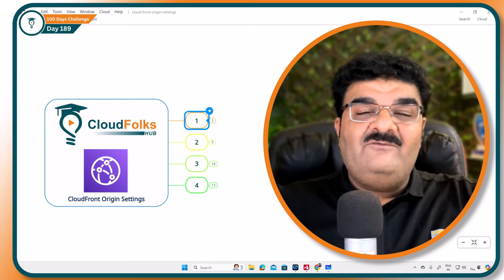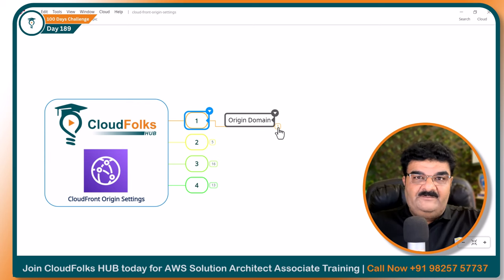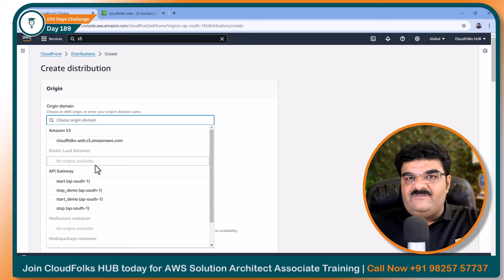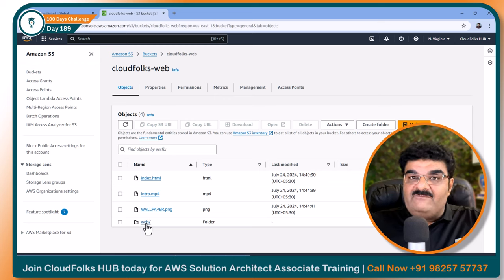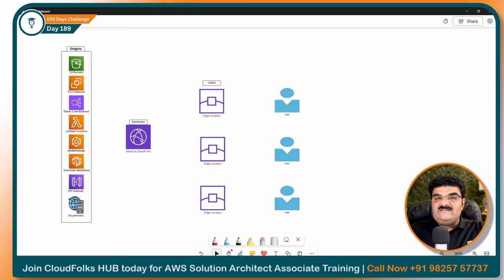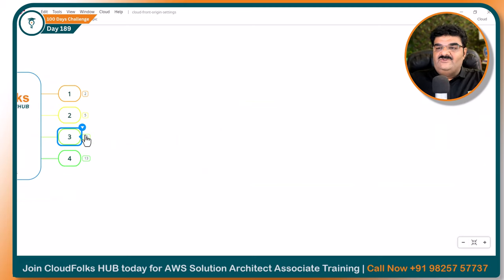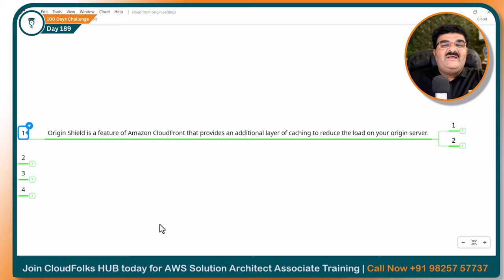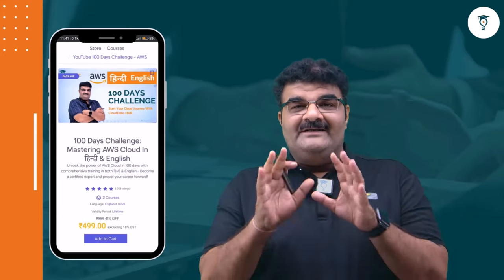Day 189 || AWS CloudFront Origin Setting || AWS Tutorial || AWS Bhavesh Atara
To Download AWS 100 Days Challenge Table Of Content Click On Following

We dive deep into CloudFront origin settings, exploring how to configure this powerful AWS service to optimize content delivery and enhance user experience. Whether you're new to CloudFront or looking to fine-tune your distribution, this tutorial will guide you through everything you need to know.

During this session, I'll walk you through the setup and configuration of AWS CloudFront Origin Setting step-by-step. We'll cover:
00:00 Chapter 1 Origin Domain
03:29 Chapter 2 Origin Path
05:40 Chapter 3 Add Custom Header
08:50 Chapter 4 Enable Origin Shield